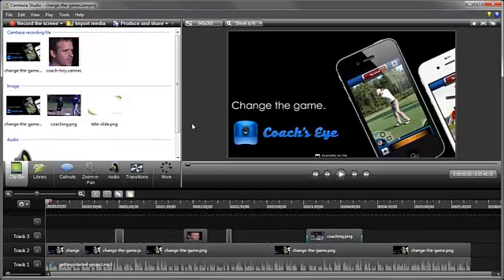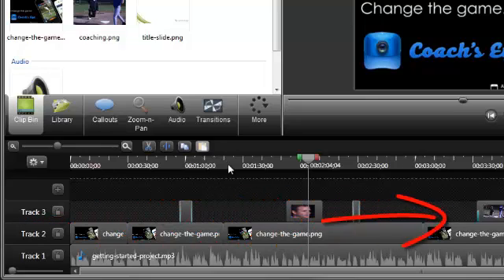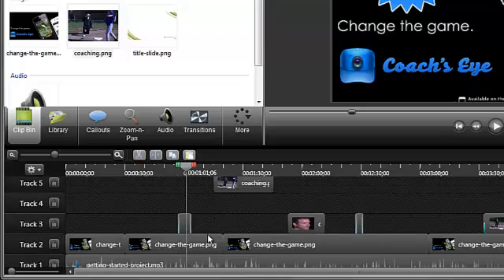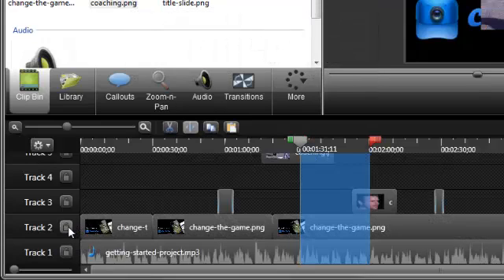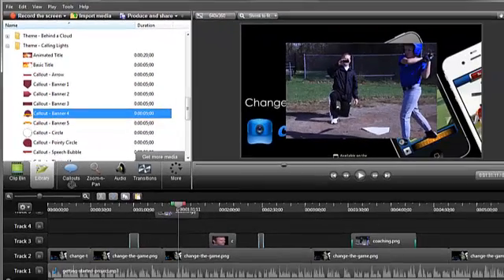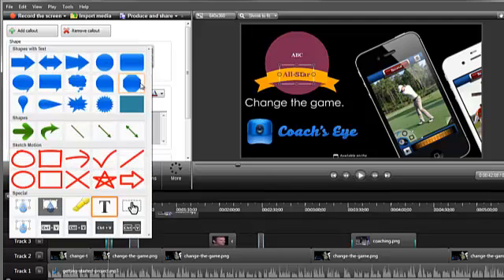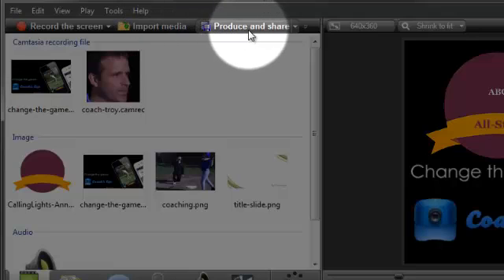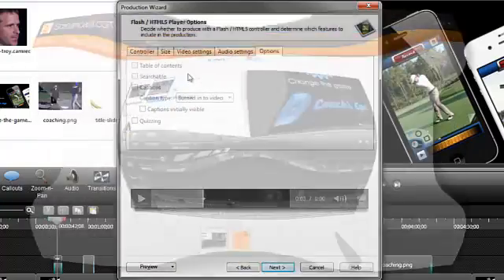DICKKKK (Shea)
asshole -$